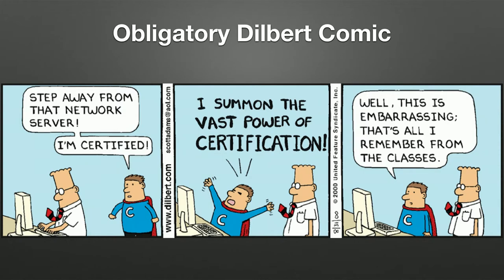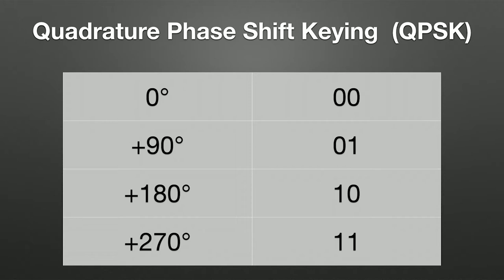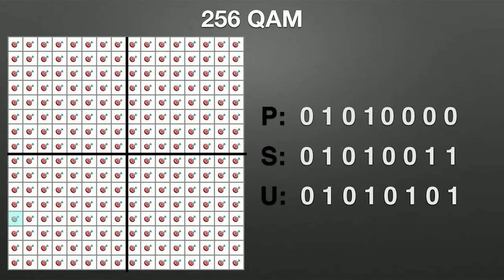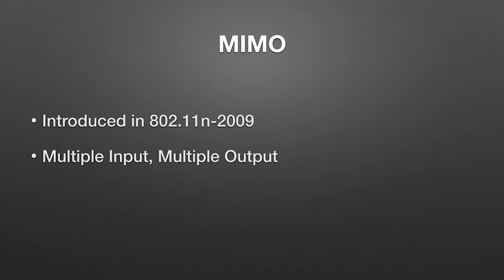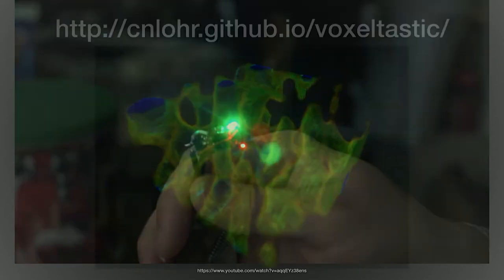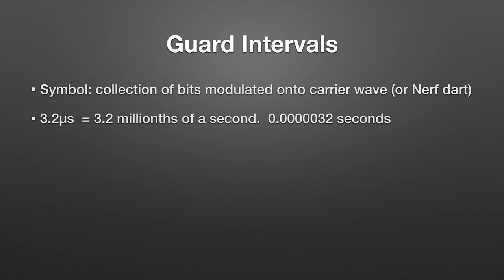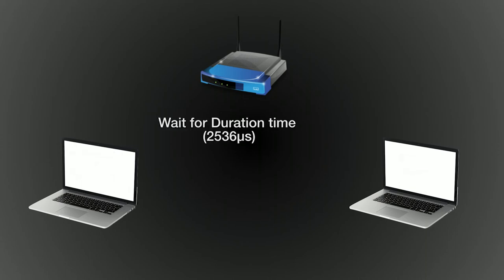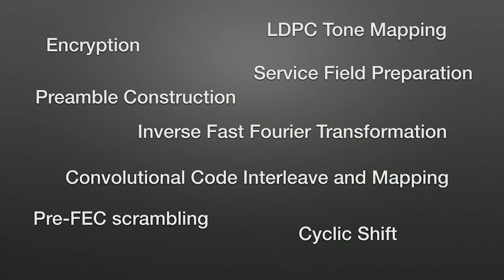It's Incredible This Works At All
Speaker: Steve Yuroff

Get your geek on with a technical exploration of the core technologies that enable our WiFi networks, including QAM levels, MIMO and CSMA/CA.  If that sounds like alphabet soup, Don't Panic: you'll leave knowing what they mean, and how they team up to allow WiFi to do its magic.